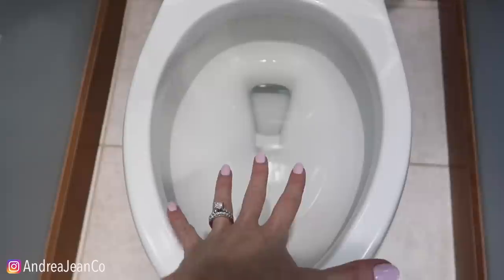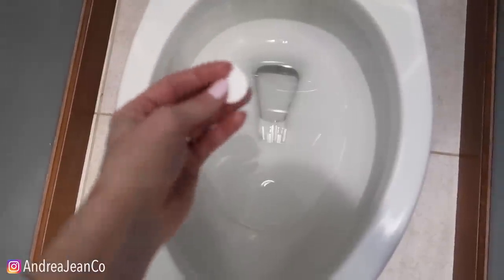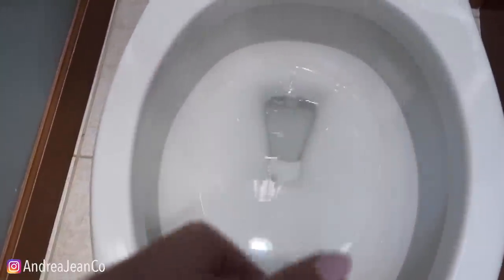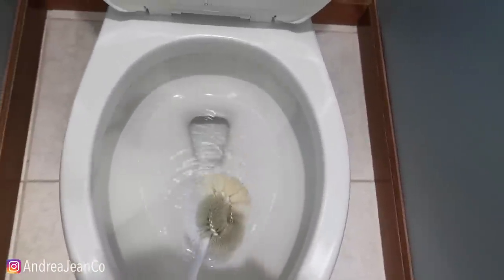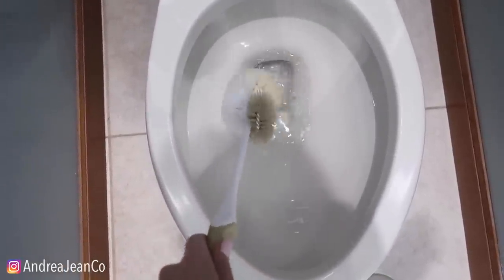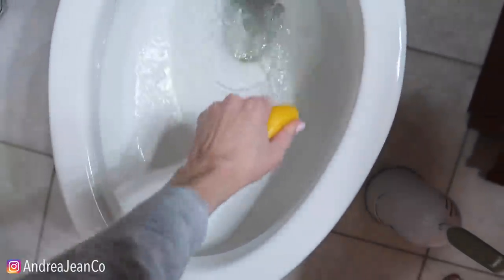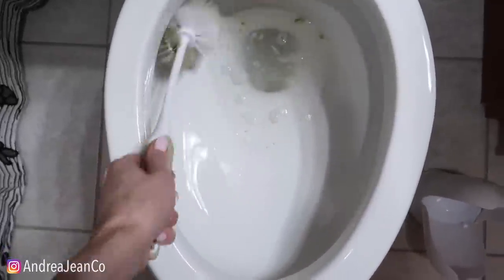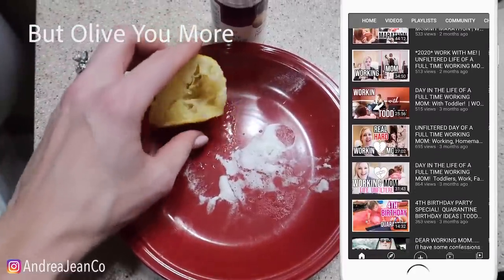GENIUS Way to Clean Toilet Scum!! (Cleaning Hacks for Lazy People ) | Andrea Jean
This video is for YOU if you are interested in: genius cleaning tricks for your bathroom, brilliant and easy bathroom hacks you didn't know about, trick for cleaning your toilet, how to remove hard water stains from toilet bowl, and how to clean a toilet in 3 minutes.

➡️ Cleaning products I am loving: